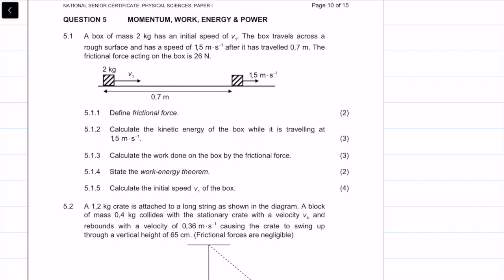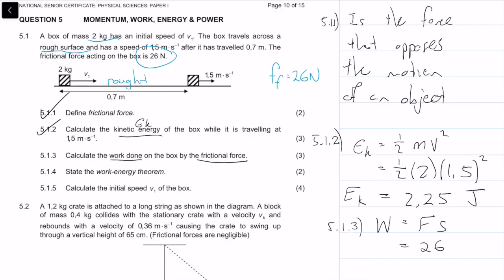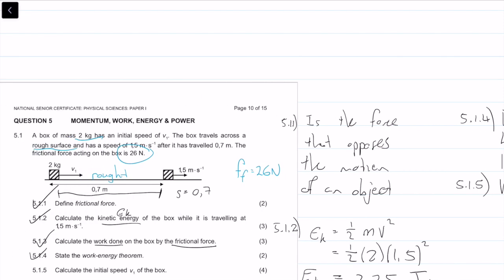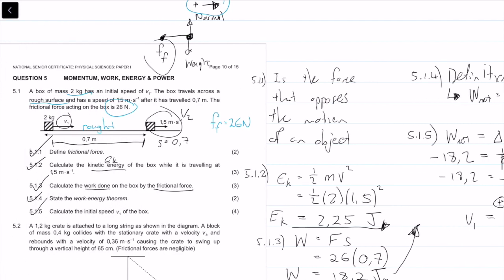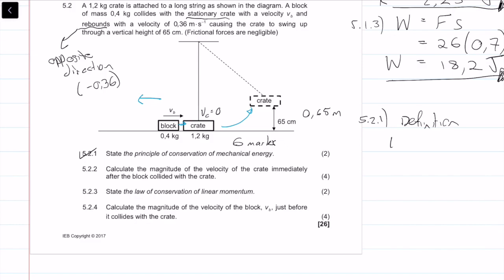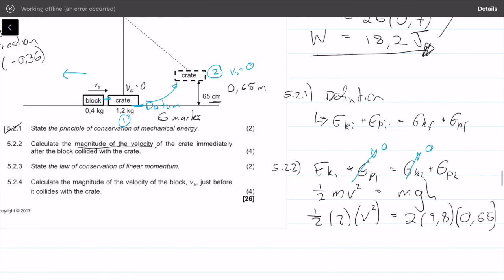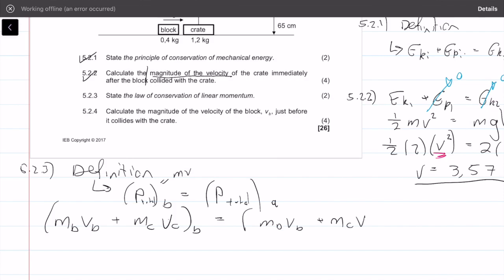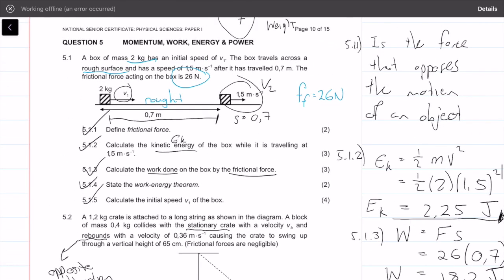2017 Final|Matric IEB Physics Paper 1 Exam |Question 5|Work, Energy, Power, Momentum